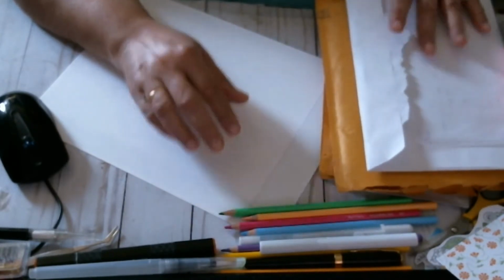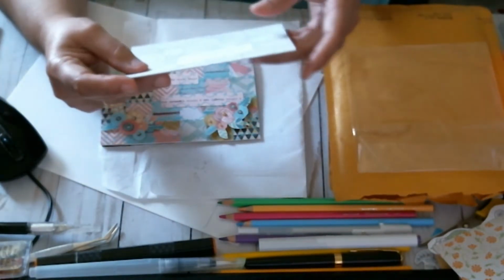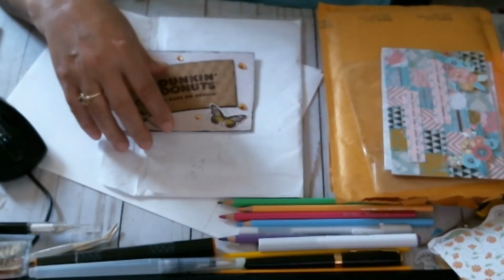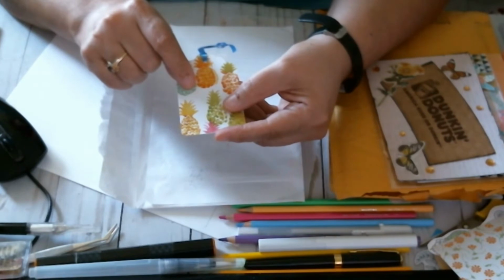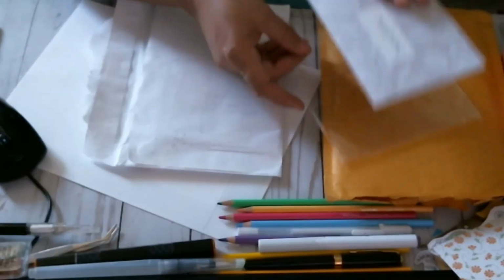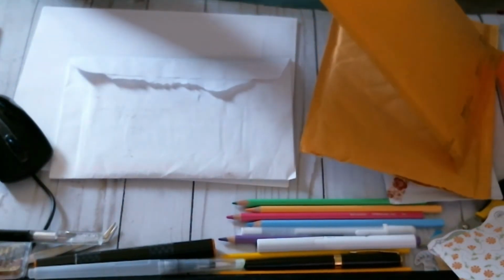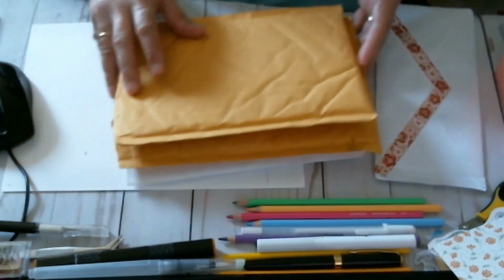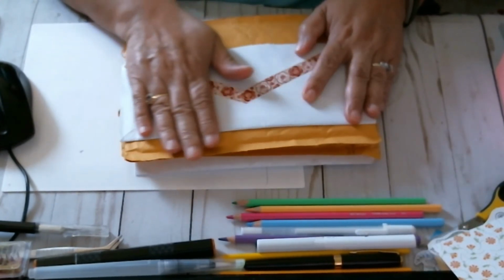My Pen Friend Mail and a Few Orders I Received